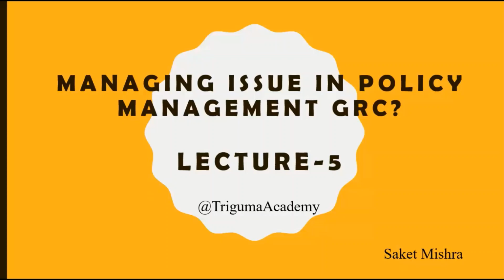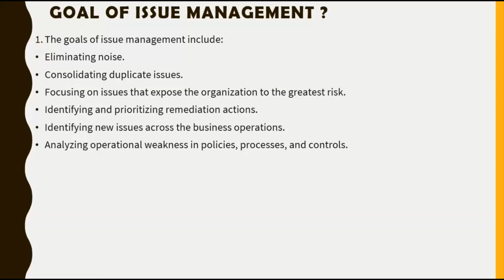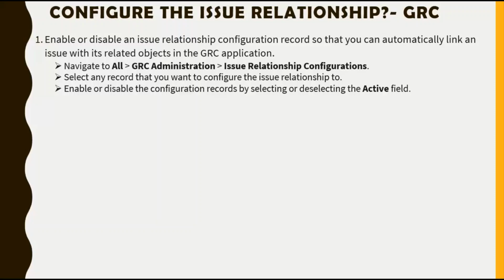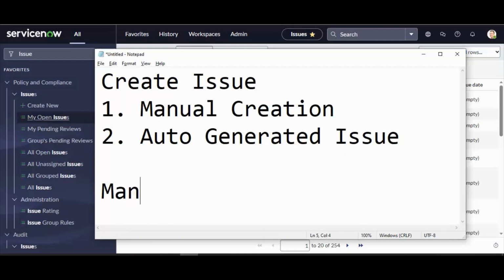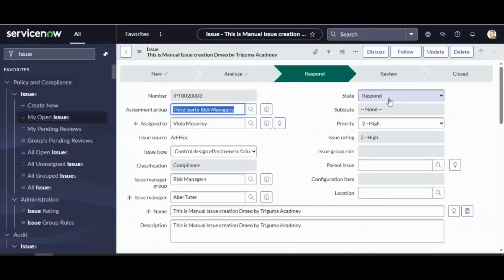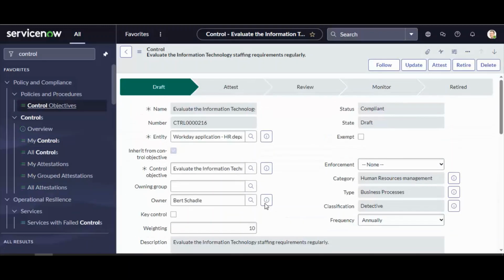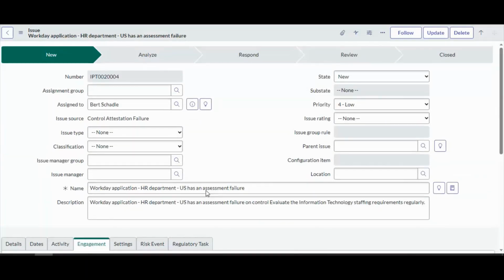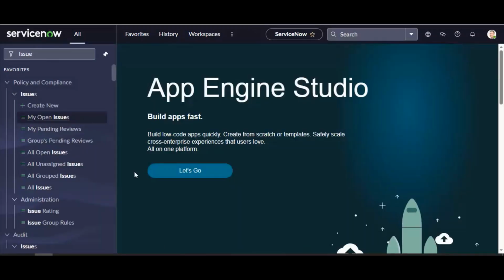Managing Issue in Policy Management GRC? || Lecture-5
In this lecture we have learn about the Issue Creation and its workflow and lifecycle
Manual Creation of Issue
Auto Generated Issue
Attestation of Issue
Control Life cycle
Stages of Issue

We have discussed all above topics in details for ServiceNow GRC